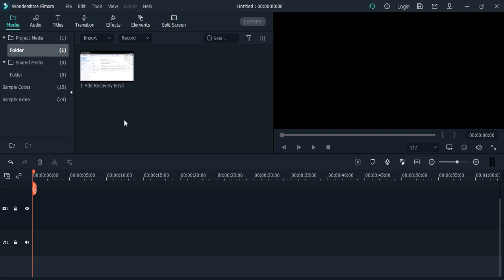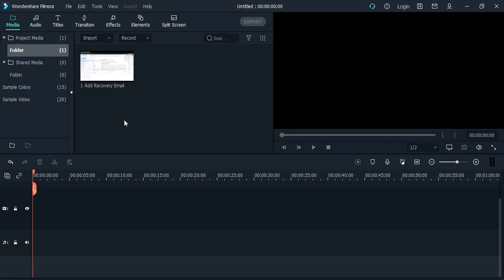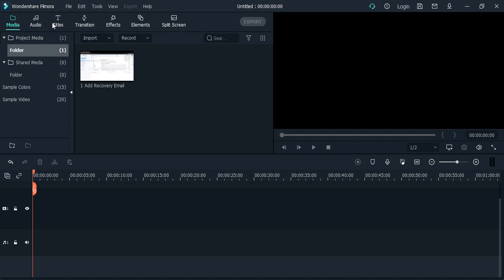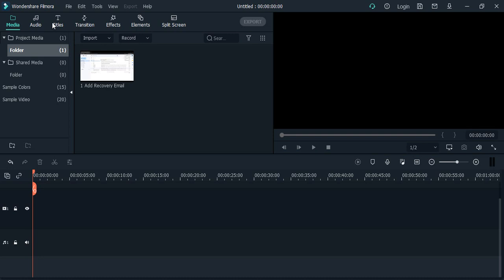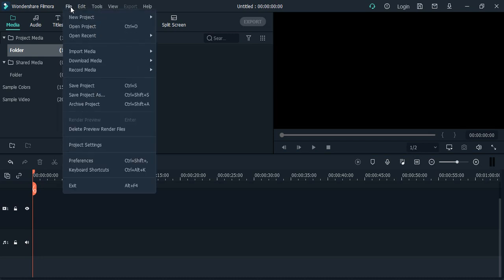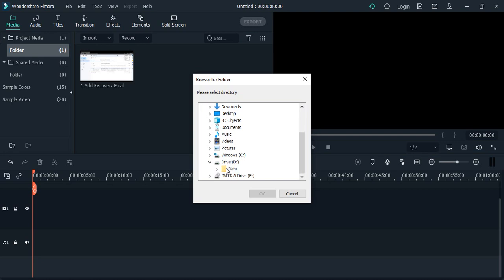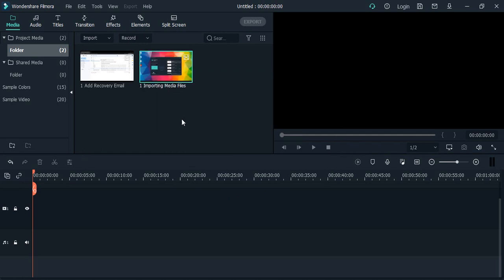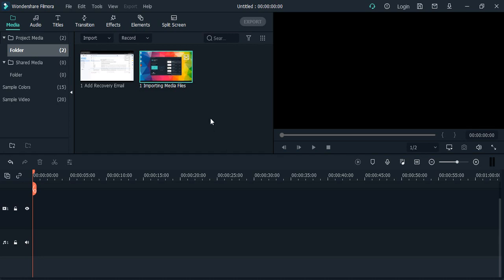How to Import a Folder in Wondershare Filmora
How to Import Media in Wondershare Filmora.